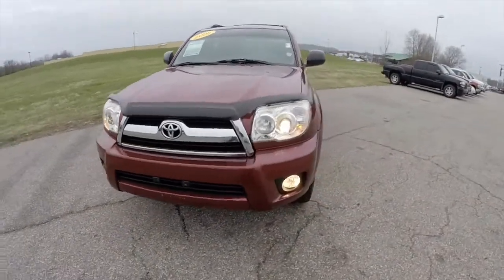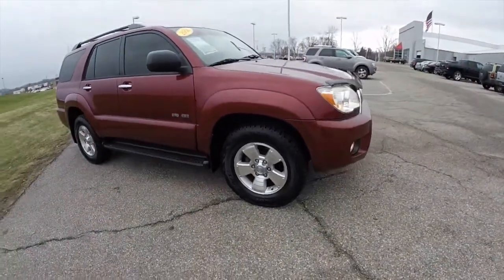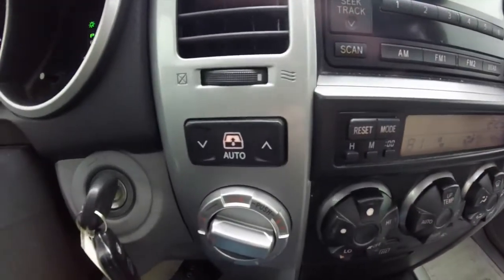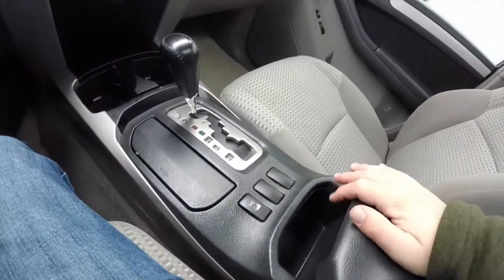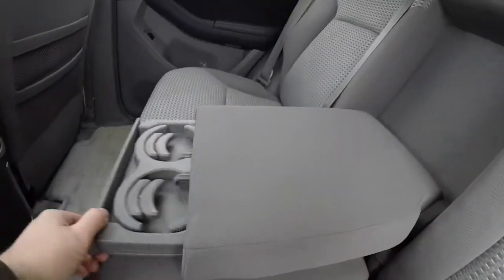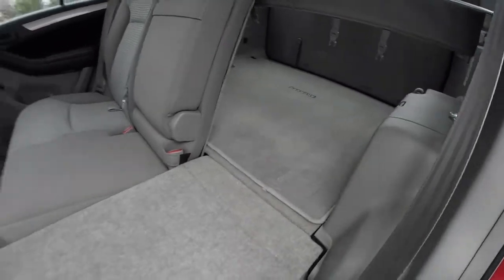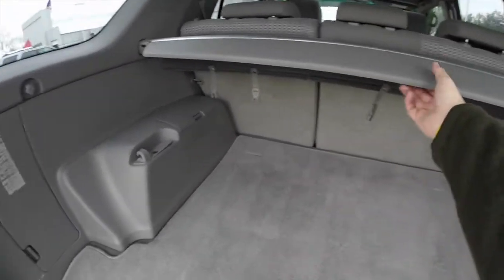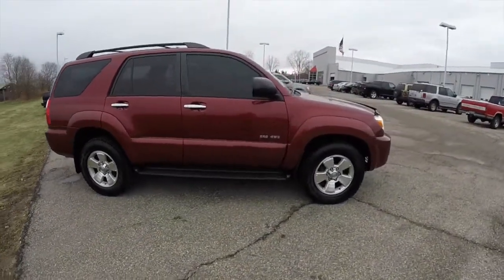2006 Toyota 4Runner SR5|P10003A